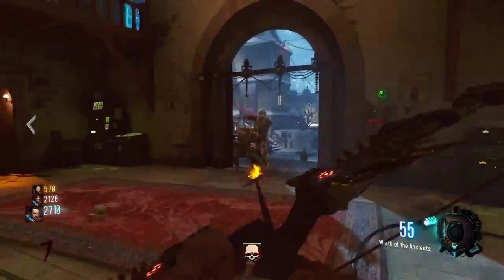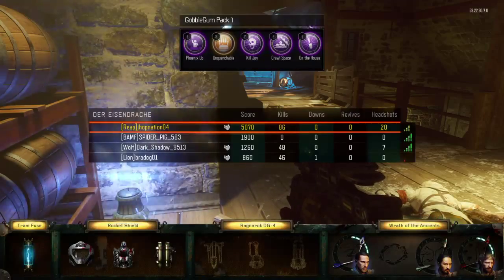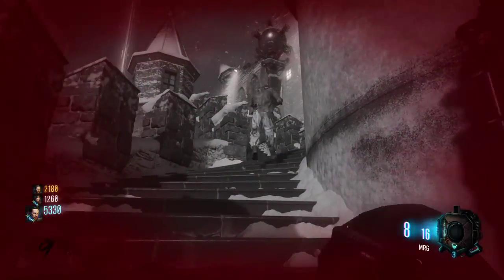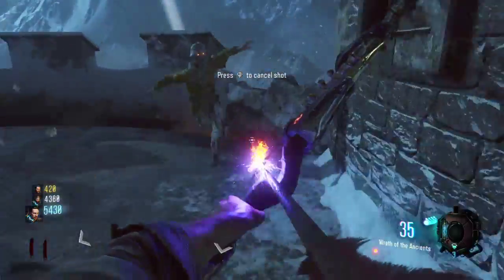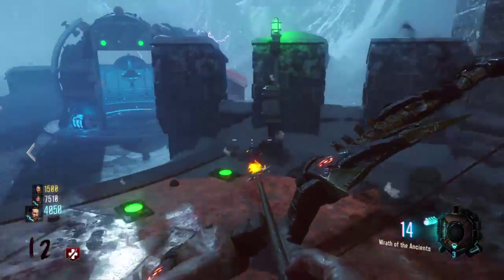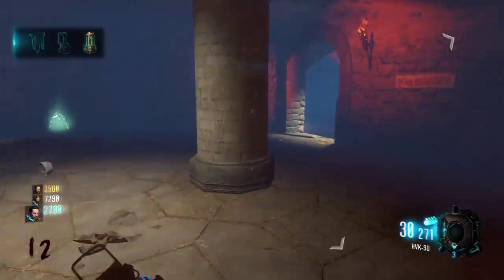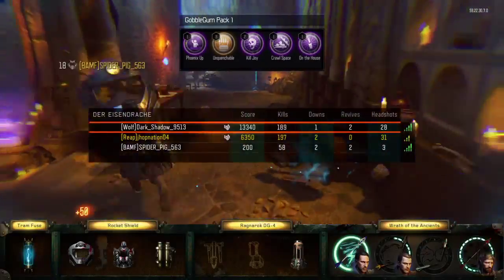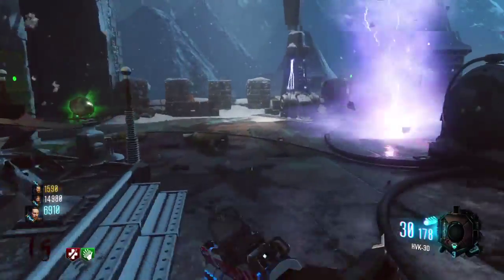jhopnation04's how to build a storm bow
StarCade with Datstar,Jhop,Aubrey,Nate, and Tony.